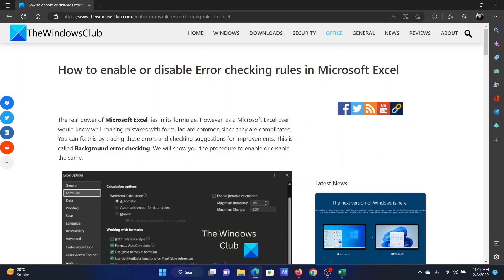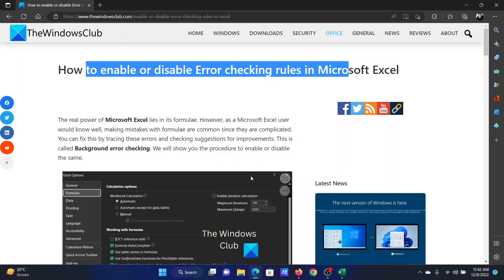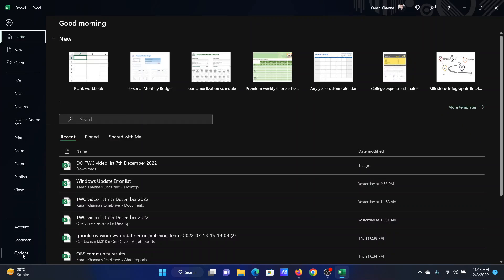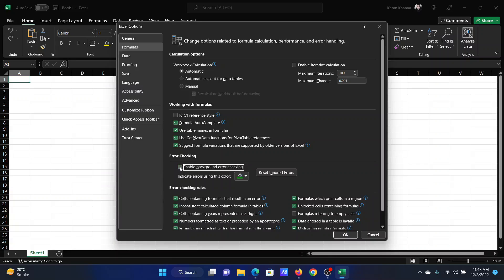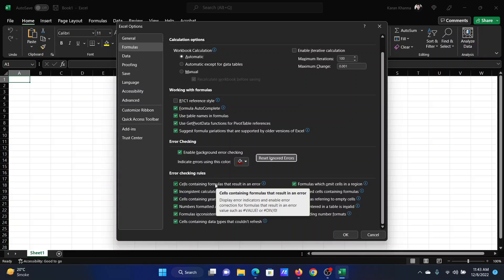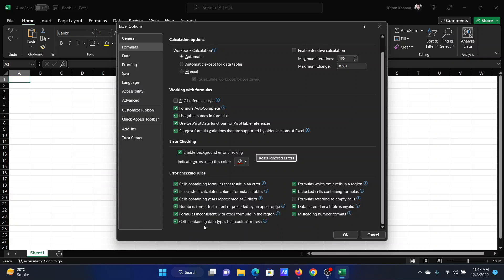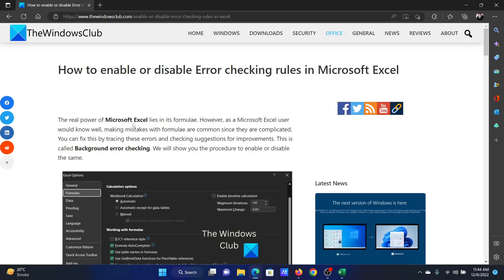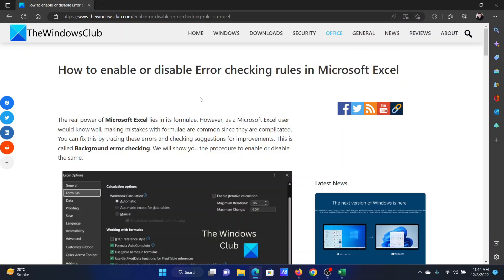How to enable or disable Error checking rules in Microsoft Excel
The real power of Microsoft Excel lies in its formulae. However, as a Microsoft Excel user would know well, making mistakes with formulae are common since they are complicated. You can fix this by tracing these errors and checking suggestions for improvements. This is called Background error checking. We will show you the procedure to enable or disable the same.

Timecodes:
0:00 Intro
0:34 Procedure through Microsoft Excel